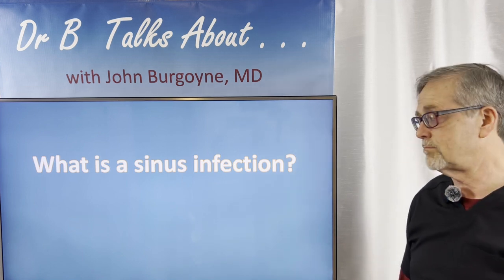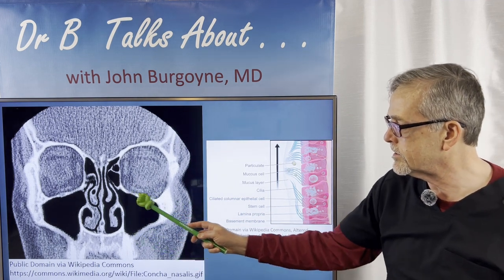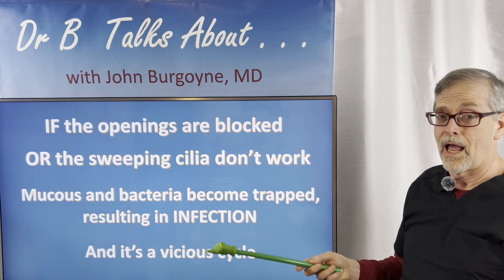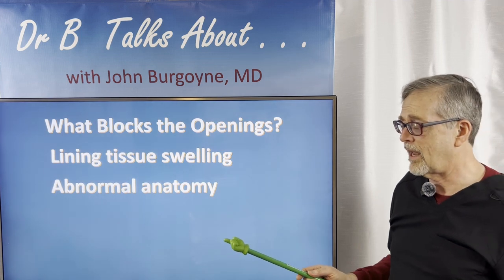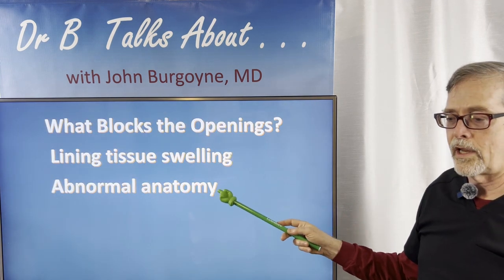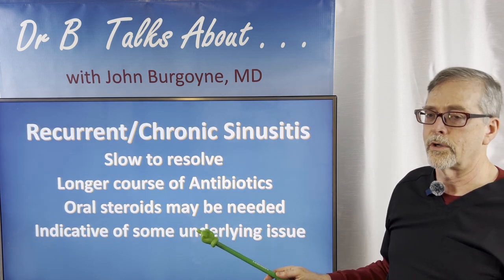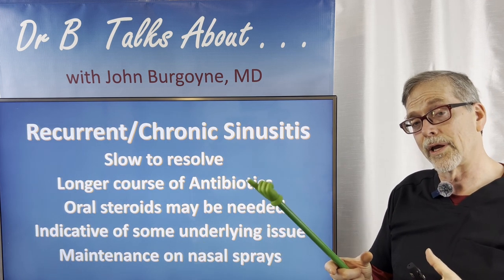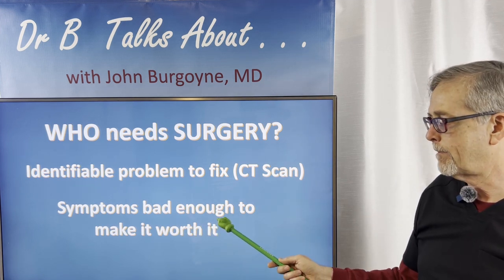Dr B Talks About Sinusitis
Dr B explains what sinusitis is, and why it happens. Sinus infections, nasal polyps, septal deviation are explained, in an easy to listen to, conversational style. How to know if you need sinus surgery is covered.

Program Credits:

Music
Music for this video are clips from “Savour the Moment,” by Shane Ivers, Silverman Sound Studios

Figures
The figures in this video are Public Domain, references cited on the figures and also below, several of which have been altered by the author, or else are original to the author.